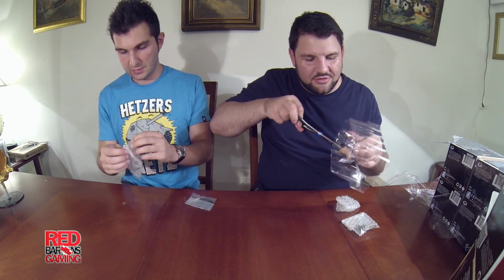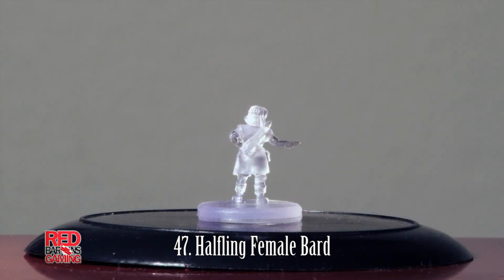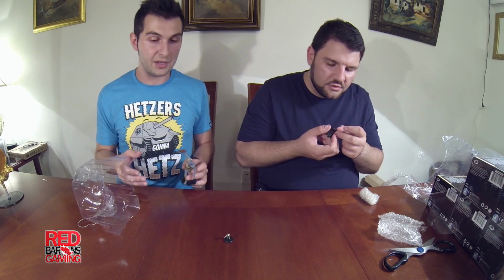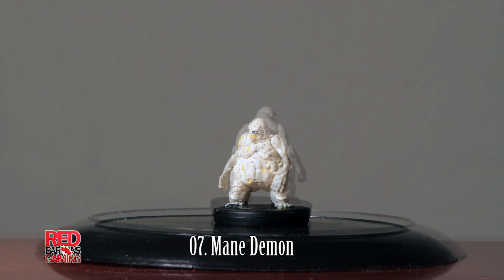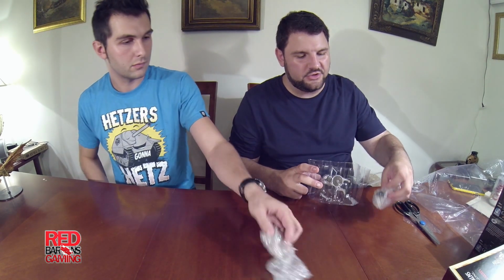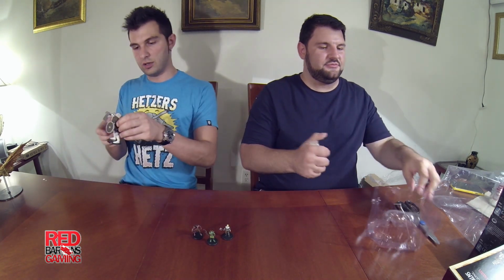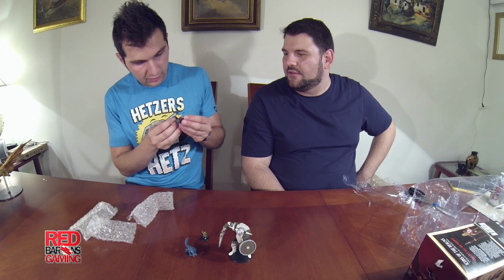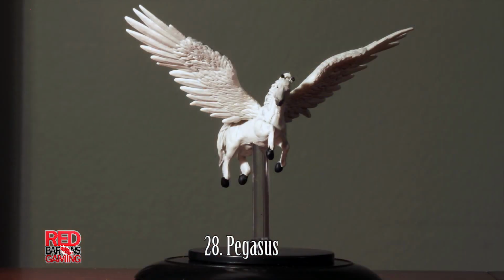D&D 5e Next: Tyranny of Dragons Miniatures CASE UNBOXING (3/4)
Welcome to our unboxing of the Dungeons & Dragons Icons of the Realm: Tyranny of Dragons miniatures case! We have one case! That is 4 bricks! That is 32 booster packs! That is 128 figures!

We are going to open them all for you here. This is brick 3 of 4.

If you would like to see more content from us, we plan to do more unboxings, table top gaming, and video game uploads on this channel.

Big thanks to Hairy Tarantula in Toronto, for providing us with a very speedy delivery on our D&D case despite delivery delays from the distributor/manufacturer. Make sure to check them out for all your tabletop gaming and comic needs.